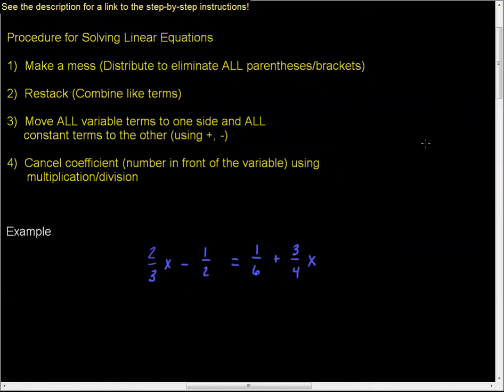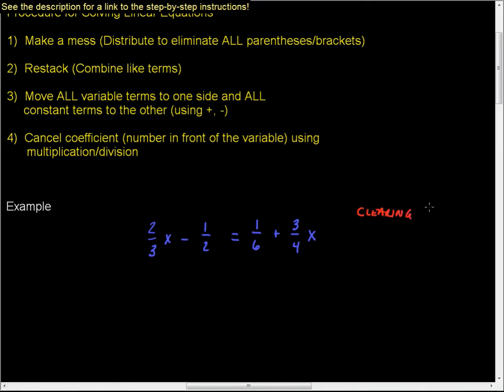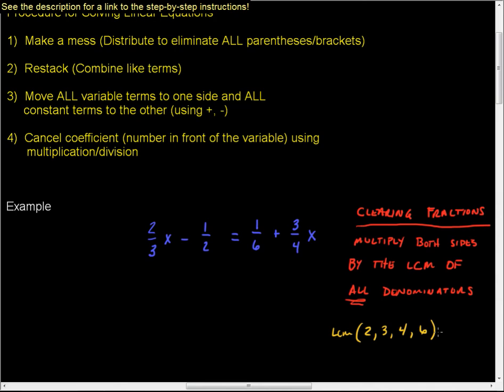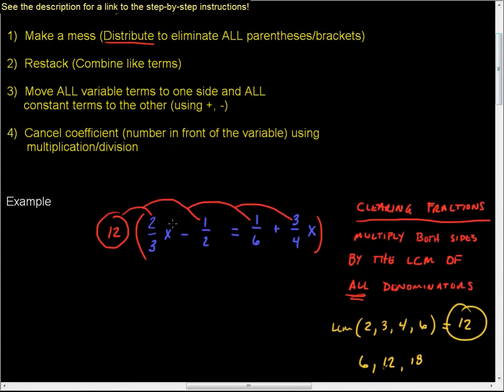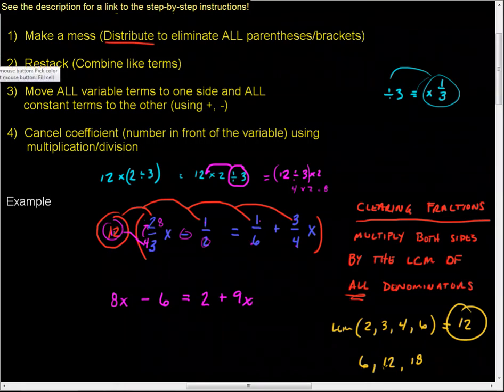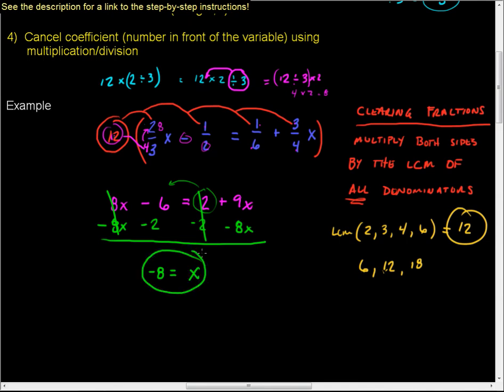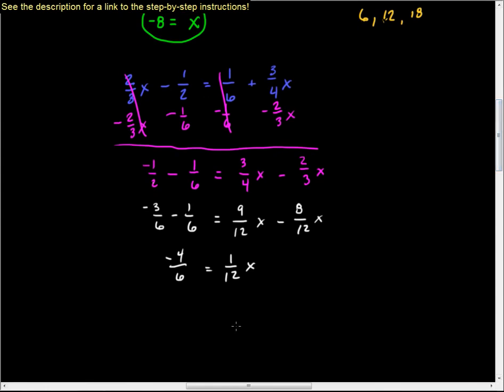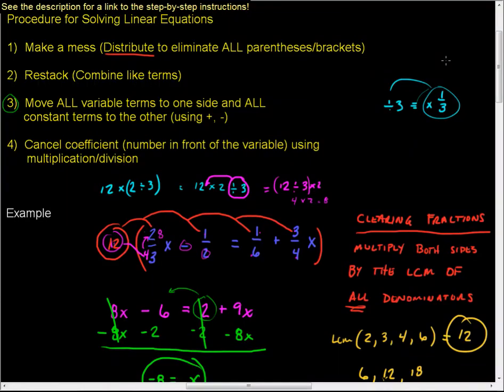Algebra - Clearing Fractions to Solve Linear Equations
Clear fractions first to aid solving linear equations.